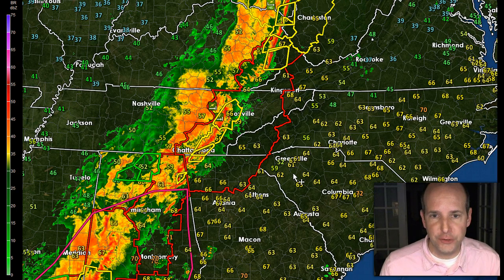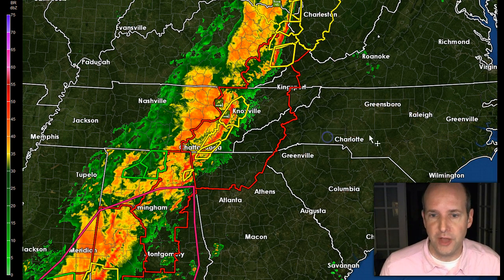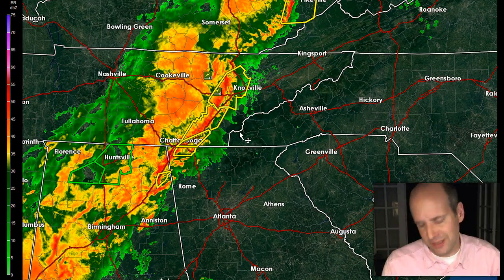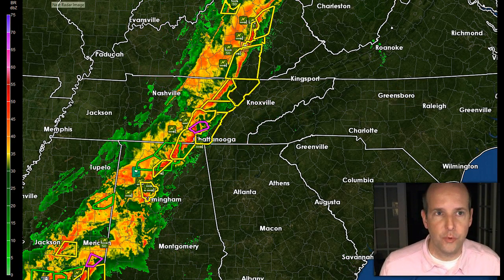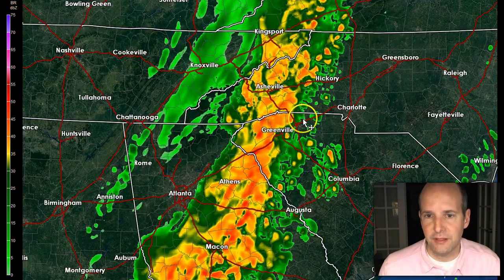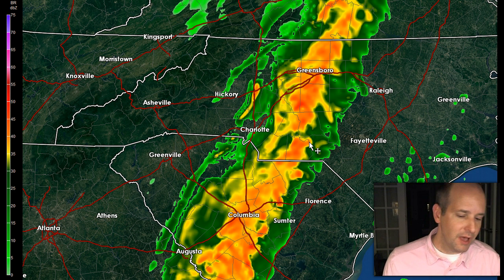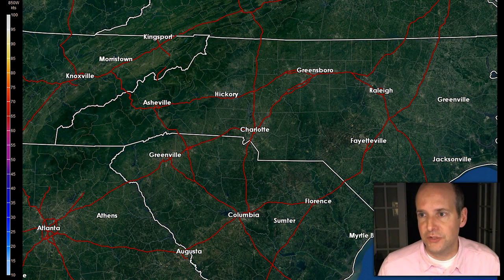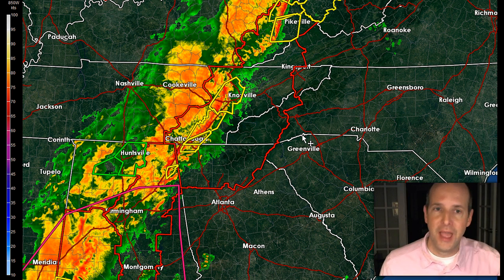Severe Weather Update: 1:30am EST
Severe Weather Update: 1:30am EST from Brad Panovich Chief Meteorologist at NBC Charlotte